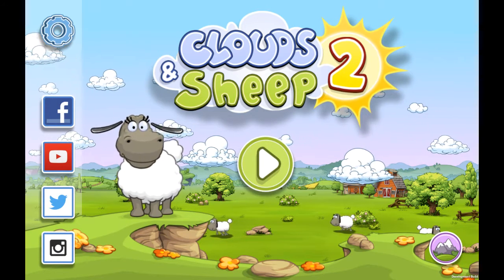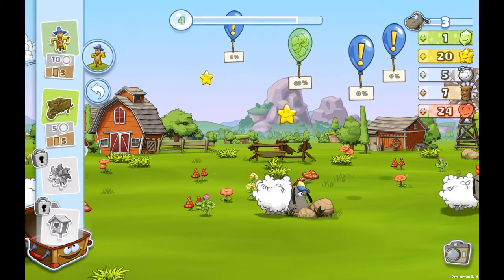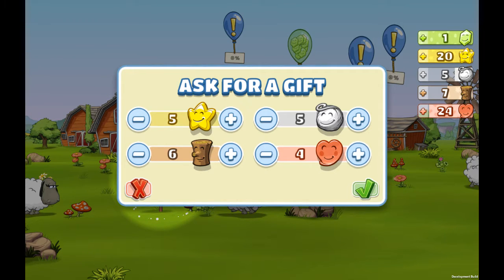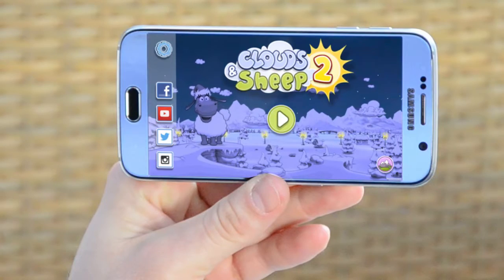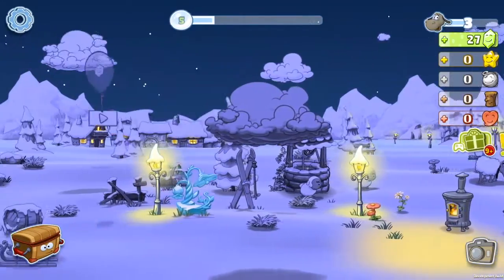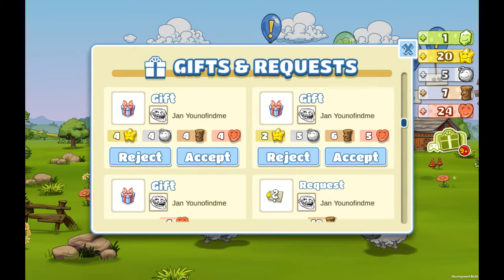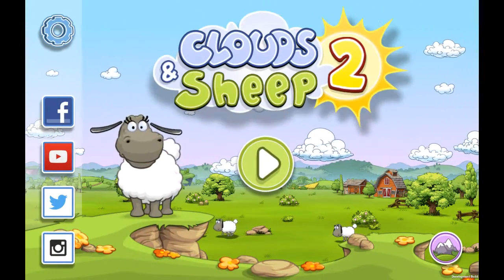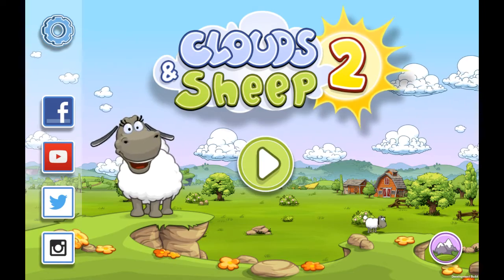Let's Play Clouds & Sheep 2 ★ Ask a Friend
Did you ever try to buy something in Clouds & Sheep 2 and realized you were lacking resources? Now you can ask a friend for these resources with the brand new "Ask a Friend" feature. ▶ Want to play the game yourself?

Game Information:

In this eagerly anticipated sequel of the game “Clouds & Sheep”, the cute sheep are finally on the loose again! Solve countless quests and fulfill your wooly friends’ needs. Plant grass, flowers, trees and shear your animals’ different-colored wool to stock up your resources! Collect happy stars, harvest wood and flower petals and use them to provide your flock with food, accessories, toys and more! Control the clouds and make it rain to ensure your sheep never run out of fresh water to drink. If your sheep feel happy and content, they’ll bring tiny lambs into the world!

Every single animal is asking for your attention! The fluffy balls of wool love to be entertained. Make your sheep jump and use different toys like the trampoline, the seesaw and the swing to actively play with them! Watch your pets interact with each other and observe their reactions to the objects you give to them! Customize your flock’s pasture with fun objects and choose between different settings like the Wild West or Pirate scenery. Watch your flock run around by day and sleep by the cozy campfire at night. Do everything you can to keep your sheep happy and healthy to prevent them from becoming big, cottony clouds in the sky.